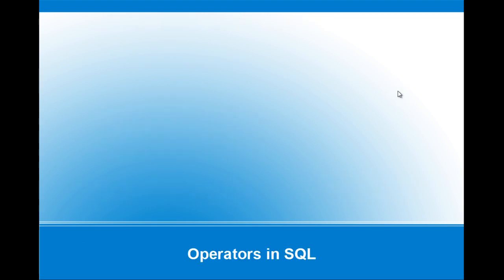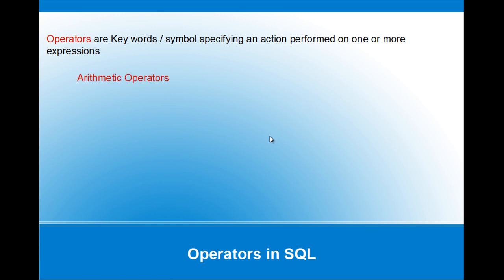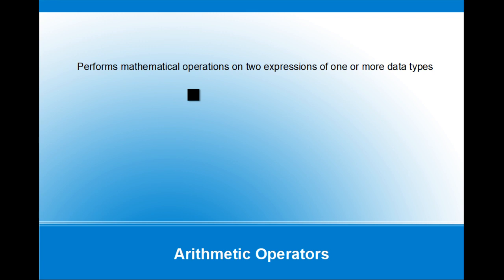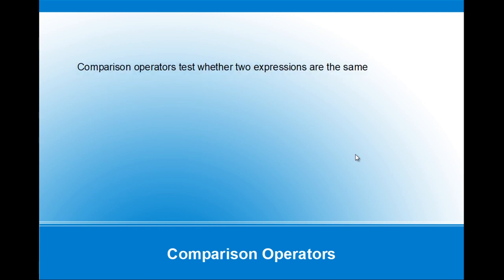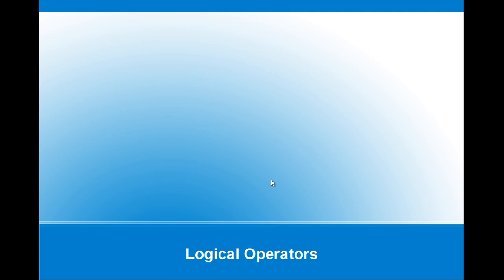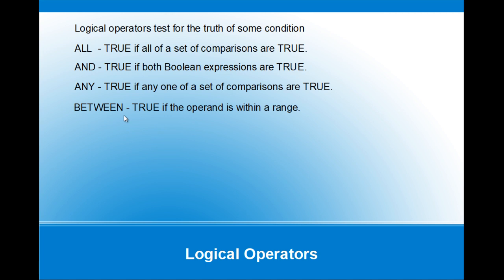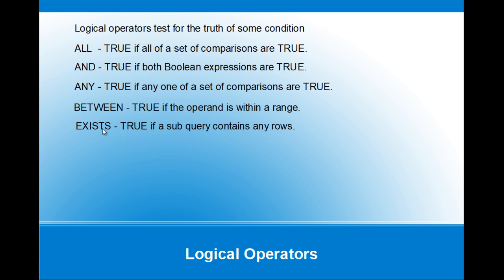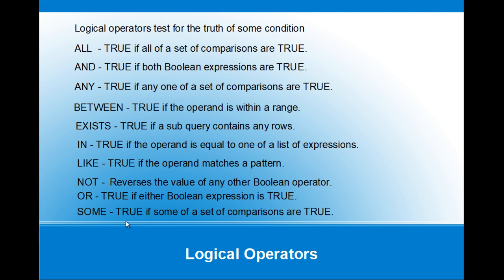Operators in SQL |Arithmetic | Comparison | Set | Logical Operators | Assignment | Bitwise |Compound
This channel would provide new videos on SQL, ETL and Data warehouse concepts. I have created a separate play list for SQL Tutorials for beginners, advanced concepts, Interview questions and data warehousing concepts.

Feel free to drop me an email at in case of any queries you have in SQL or clarifications or any help over SQL.

Session 1: SQL Overview & Data Storage | Introduction to SQL | File System | DBMS | RDBMS | DBMS Vs RDBMS

Sample Database Download: (Choose based on the SQL Server you install)